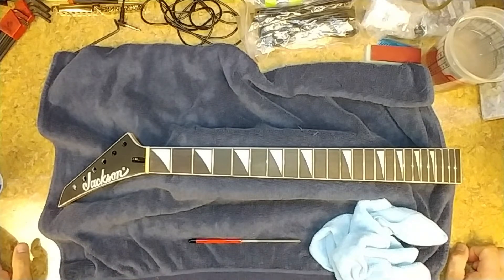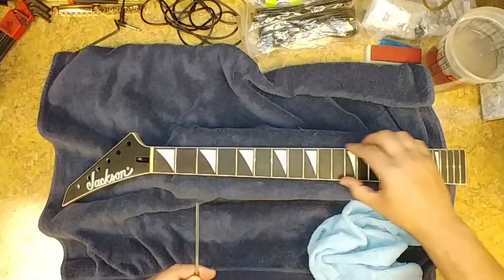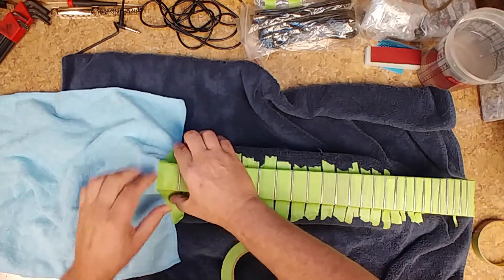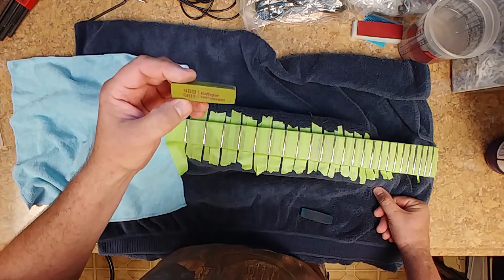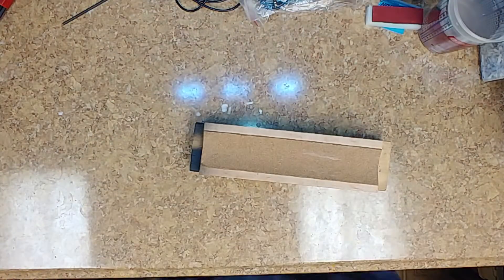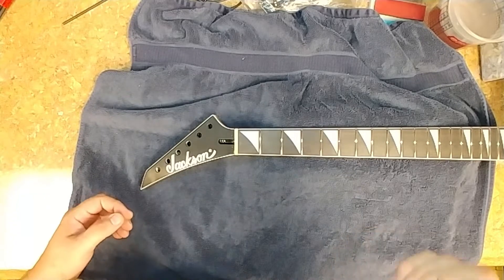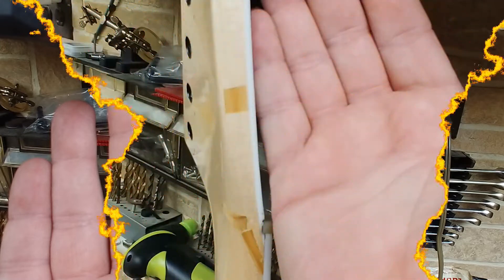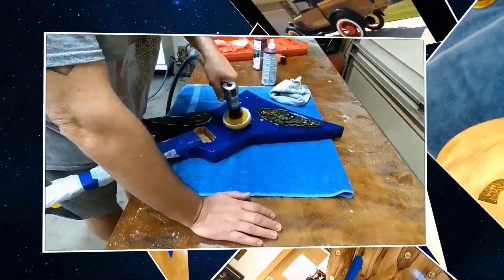Weedy's Jackson Neck Finish?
Welcome... Nope! not done yet. Here are some cool
Links; DiamondCut Graphics Link;